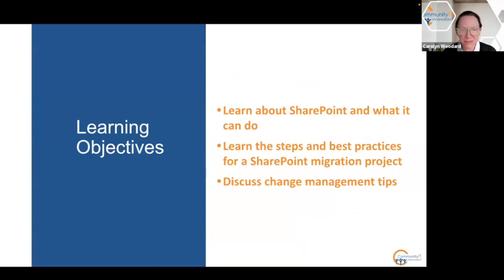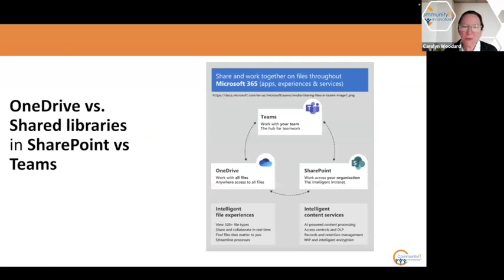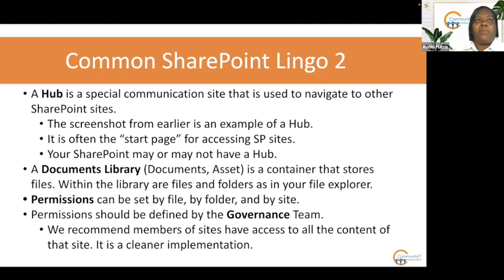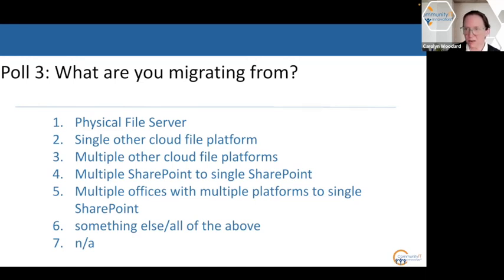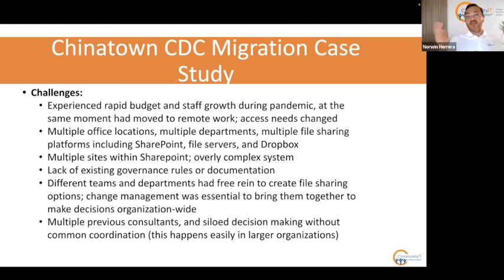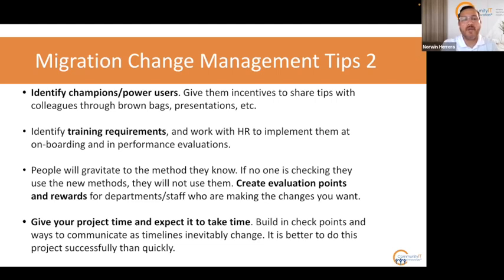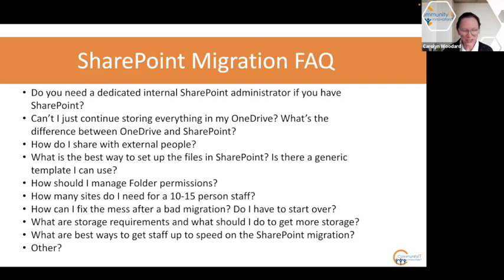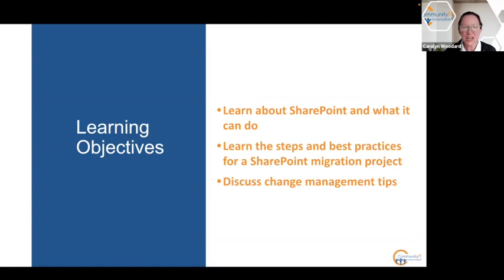SharePoint File Migration for Nonprofits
Migrate files with confidence

Learn best practices and what to expect

Learn to plan a SharePoint migration and mitigate the impact on your staff

Has your nonprofit been considering moving to SharePoint file sharing in the cloud?
Are you moving files from an on-premises server, an older iteration of SharePoint, or from a different cloud platform like Dropbox or Google Drive?
Are you moving files from multiple locations to a unified SharePoint?
Does your nonprofit have the capacity to manage a large (or small!) migration project?
Are you in the midst of a migration and wondering how to make it more of a success?
Looking for pointers and tips?

Join Community IT experts Norwin Herrera, IT Business Manager, and Robin Harris, Cloud Technologies Engineer, for a case study of an ongoing, large, and complex SharePoint migration they are managing with our client, Chinatown Community Development Center.

The best practices we have developed for SharePoint migrations are applicable to any size organization with any number of files. The basic process is the same. This webinar is a run-through of the steps to take to make your migration a success.